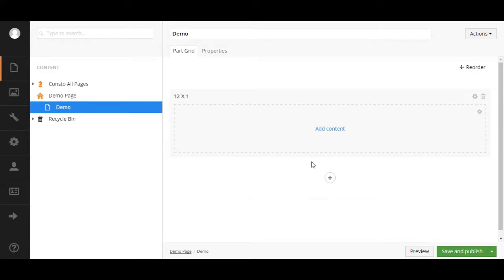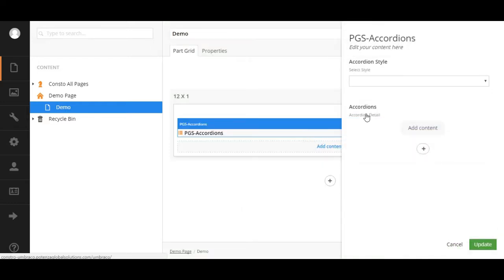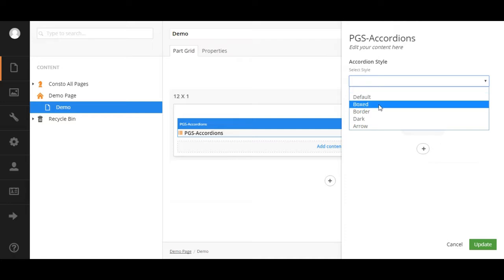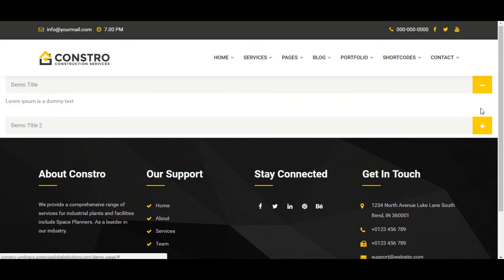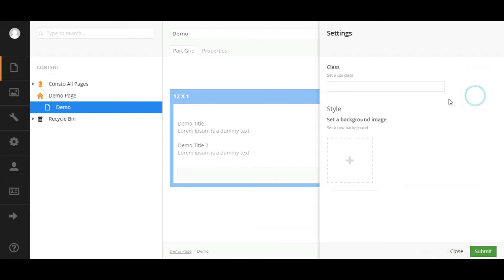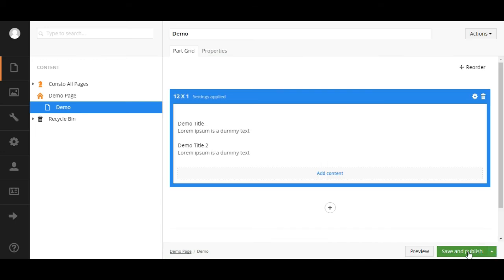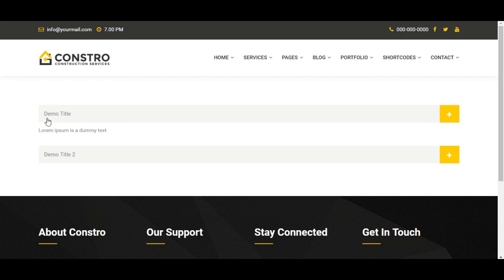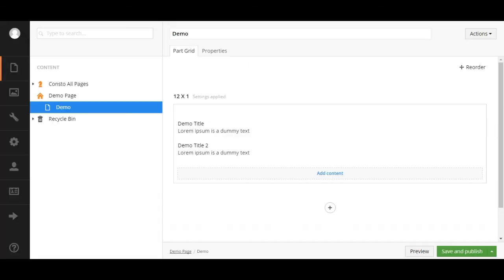Constro Umbraco - How To Add Accordion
In this video we will learn how to add accordion

Established in 2010, Potenza Global Solutions has been offering world-class consulting, information technology services, and offshore outsourcing services to clients in more than 25 geographic locations across the world. End-to-end solutions are provided to our clients’ business needs by combining business domain experience, technical expertise, top-grade knowledge of industry trends, and the best methodology this is achieved with the help of a sound team of over 100 skilled professionals who utilize their expertise and experience in helping the business reach new heights.

Potenza Global Solution is a leading enterprise that encapsulates technical prowess. Insights gained from extensive Market Research and Customer-Centric approach to provide its clients relevant and lucrative IT and web solutions. A company’s website is its global face and we follow a premeditated approach towards developing the well-defined faces of our development process to ensure agility and transparency the process begins with the analysis stage where better is achieved through detailed discussions concerning business values, market trends, and the expected results. This understanding is taken to the design phase where ideas and visions involve in models and blueprints after the approval of the proposed design. The development phase commences and the final product starts taking shape in the hand of the skilled technical professionals. As the testing phase begins the design product is subjected to rigorous rounds of testing to analyze the coherence of the developed functionality with the contracted features the development process concludes with the deployment phase wherein solutions are developed for the end-users. Endearing to best industry services we provide solutions to cater to the operational needs of minimalist blogs as well as complex enterprise solutions.

We excel in leveraging Microsoft technologies and open-source technologies to build cross-platform web solutions

That offers a dynamic yet resourceful experience to the users.

Potenza houses skilled application developers who specialize in creating a dynamic mobile application for android and iPhone. These developers direct special focusing on creating a memorable experience for the users and increasing profitability in terms of the increased number of downloads and in-app purchases to widen our business reach.

We offer mobile game development services that engage customers in a fun way and increase retaliation.

We also have a team of digital marketing experts for various marketing channels as certain its traffic via email campaigns and social media marketing to increasing brand recall.

However, our work does not stop here on the world wide alone that does ensure traffic and conversions. Google plays a major role in driving the traffic to the website and Potenza house team of strategic SEO specialist who makes sure your website grabs attention by complying with google standard and implementing ethical SEO practice.

Potenza is a Microsoft gold partner with a team of adroit technical developers, creative designer, google ad-word results-oriented resources, and ethical SEO experts contributing to the work for which we have received accolades awards like web guru awards and so on for phenomenal work in design industries like Automotive, Construction, Social Media, Medical and so on.

Potenza global solutions reach us to see your business attain unabated success with our IT and Web-solutions.

Most popular products from Potenza please check out